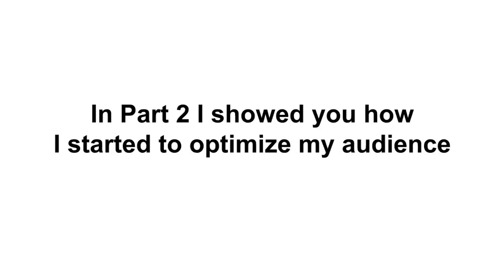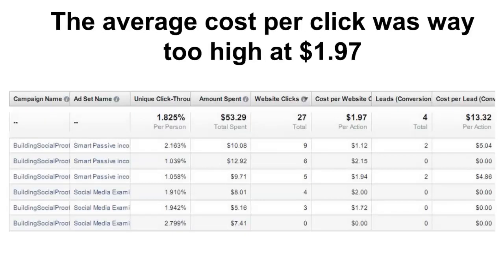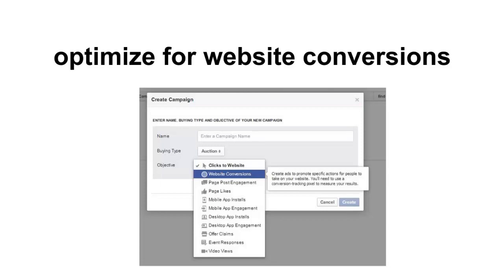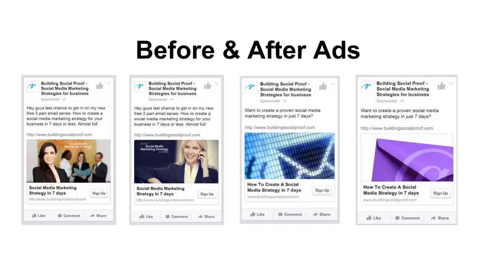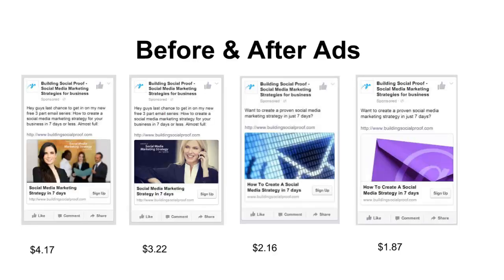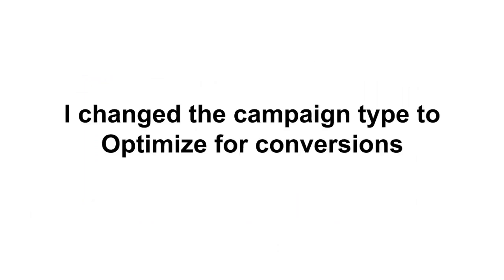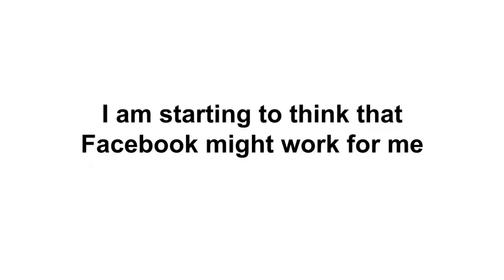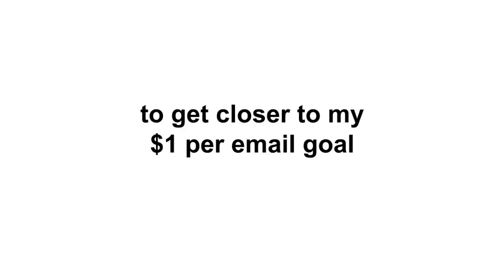Facebook Ads List Building Case Study Part 3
- Free How To Create a Social Media Marketing Strategy in 7 days or less

In this video I show you what I did to start optimizing my first facebook ads list building campaign.

If you want to use Facebook PPC for list building then you definitely want to check out this video.  You will see the pitfalls and mistakes I made.

Don't make these same social media marketing mistakes.  See what I did wrong so you don't make the same mistakes.